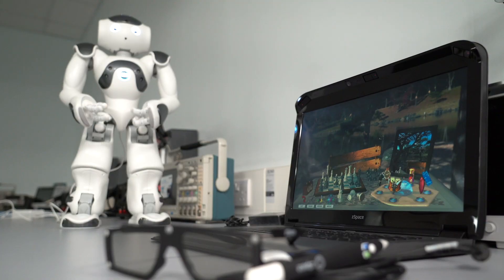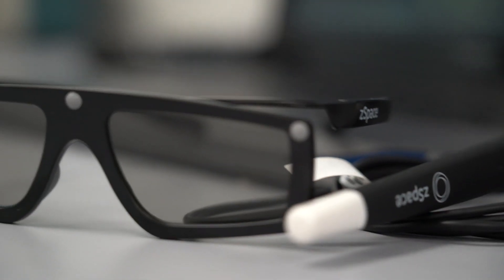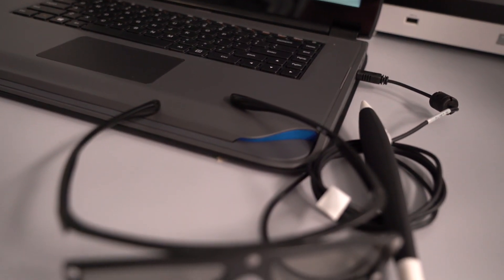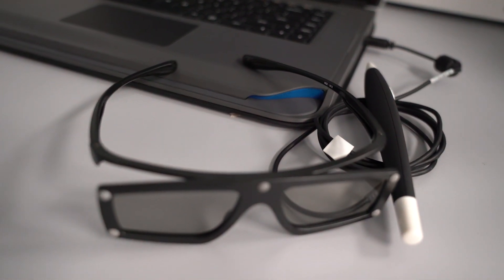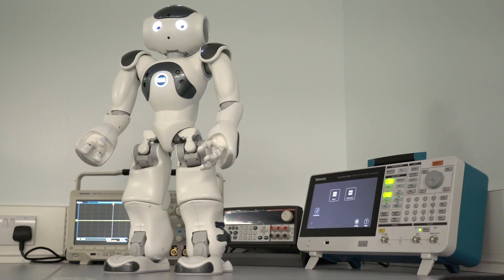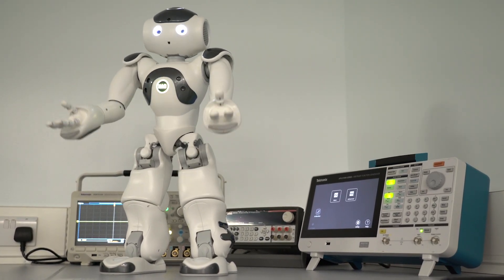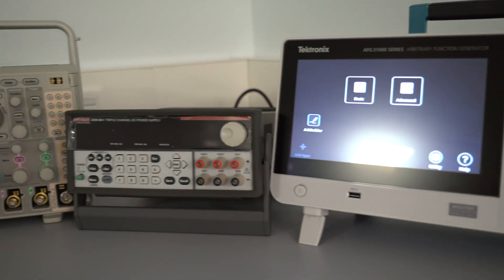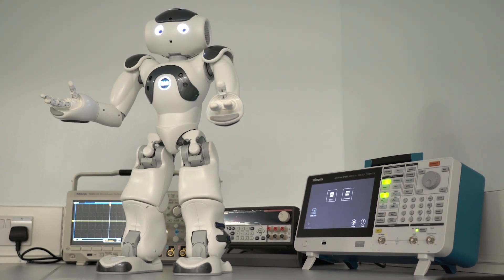معمل الربوت بجامعة الأمير محمد بن فهد